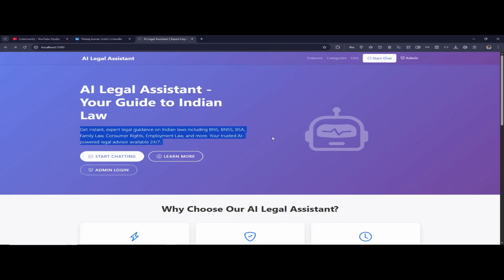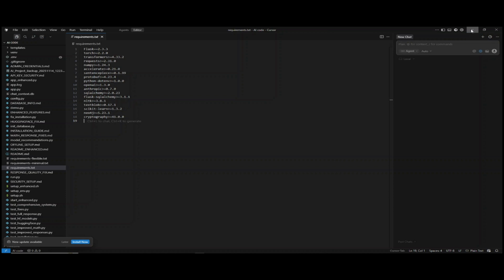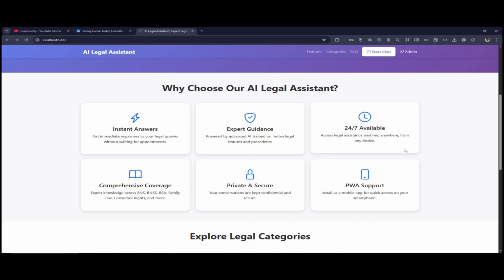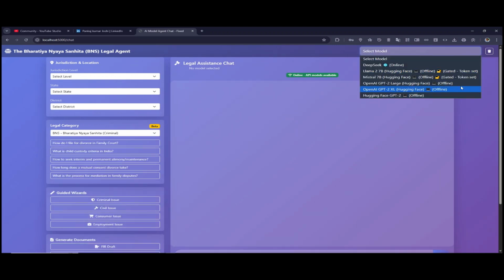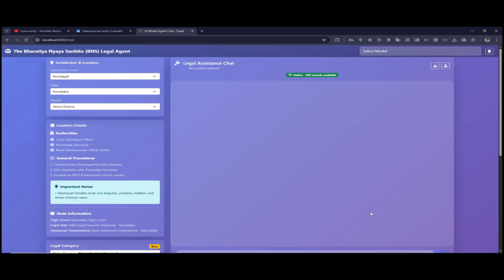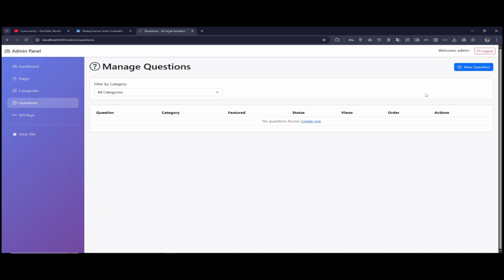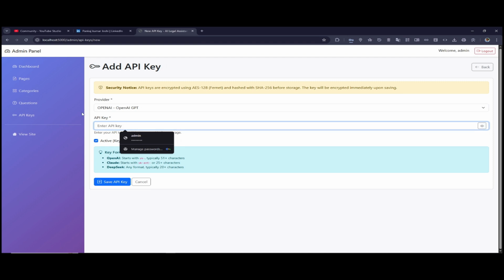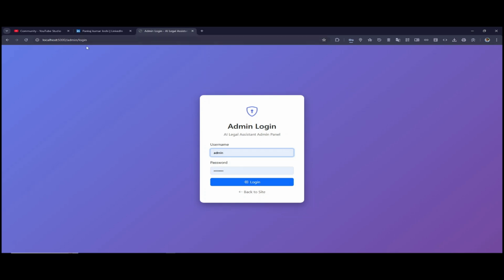AI LegalAssistant for IndianLaw –Offline System with AI Models and Machine Learning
🚀 Introducing an AI Legal Assistant for the Indian Legal System – built completely from scratch.

This is not just a chatbot.
This is a full-stack, enterprise-ready AI Legal Platform designed for Indian laws including BNS, BNSS, BSA, Family Law, Consumer Rights, Employment Law and more.

⚖️ Designed for:
✔ Law firms
✔ Legal startups
✔ Government/legal automation
✔ SaaS founders
✔ AI product companies

🧩 WHAT MAKES THIS SYSTEM UNIQUE?

✅ Advanced Context Memory
The system remembers previous conversations, summarizes them, tracks keywords, and calculates importance automatically.

✅ Real-Time Sentiment Analysis
Visual sentiment tracking per session to understand user intent and urgency.

✅ Multi-AI Model Support
Integrated with:
• OpenAI (GPT-3.5, GPT-4)
• Claude (Anthropic)
• DeepSeek
• HuggingFace local models

User can switch models dynamically.

✅ Analytics Dashboard
Tracks:
• Sentiment trends
• Session stats
• Keyword frequency
• Model usage
• Response performance

✅ Progressive Web App (PWA)
Install like a mobile app on Android, iOS, Desktop.

✅ CMS + API Credential Management
Full backend to:
• Manage models
• Manage legal categories
• Control API keys
• Track usage
• Admin panel included

🏗️ TECH STACK

🔹 Backend: Flask + SQLAlchemy
🔹 Frontend: Bootstrap 5 + Tailwind
🔹 Database: Structured conversation schema
🔹 Architecture: Modular AI routing
🔹 Design: Responsive + Dark theme
🔹 Deployment: Cloud + PWA ready

💡 USE CASES

✔ AI Legal Advisor
✔ Court guidance system
✔ FIR drafting assistant
✔ Consumer complaint helper
✔ HR & employment dispute bot
✔ Law firm automation
✔ Government citizen portal
✔ Legal SaaS product

📩 WANT THIS SYSTEM?

I built this end-to-end from scratch and can:
✅ Customize for your country
✅ Customize for your law domain
✅ White-label for your company
✅ Deploy on your servers
✅ Add voice, WhatsApp, or mobile app
✅ Add document automation

• Source code ( paid not free)
• Live demo
• Custom development
• Enterprise version

For more:
• AI SaaS systems
• LegalTech platforms
• Voice AI
• CRM + AI
• Government automation
• Multi-model AI tools